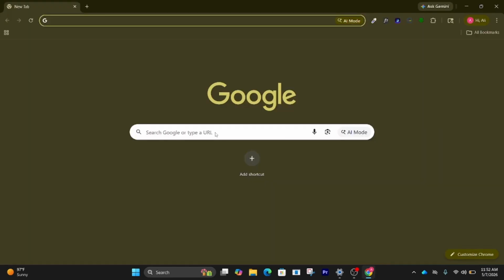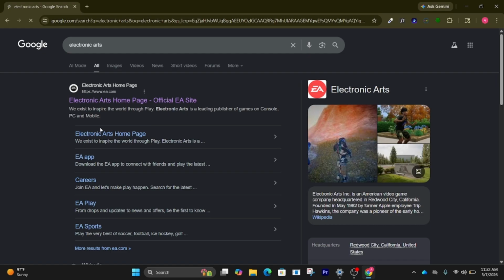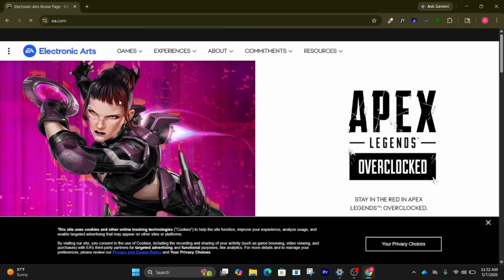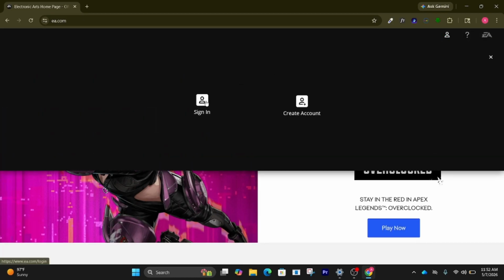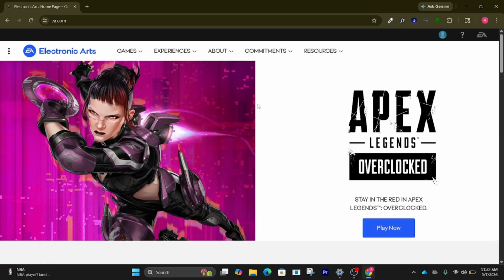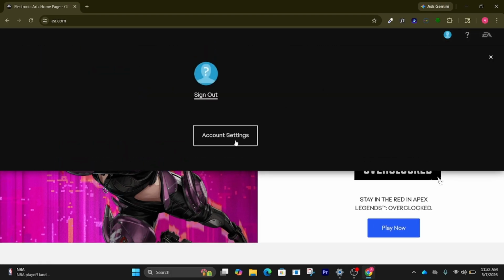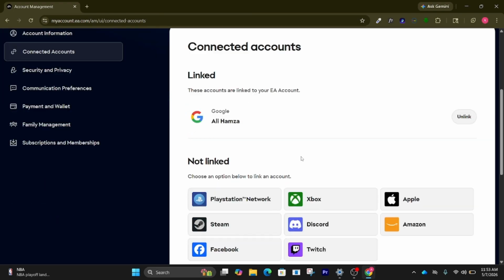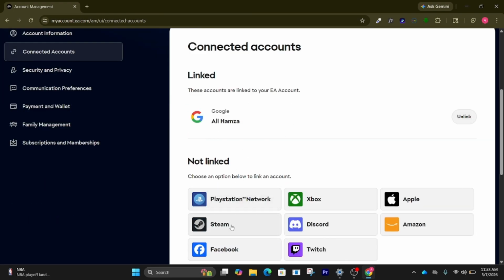How To Link Steam To PS5 2026 Connect Steam to PS5 Easily!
Learn how to link your Steam and PlayStation accounts to your Electronic Arts account for a seamless gaming experience. This guide covers the step-by-step process of connecting your accounts, ensuring you can manage everything under one roof. Discover how to effectively use the 'Connected Accounts' feature within EA Games to better manage your EA FC and other gaming profiles for optimal gaming.

link steam to ps5 2026
connect steam account to ps5
playstation network steam link
how to link steam and psn
ps5 steam cross-progression
stream steam games on ps5
link steam to playstation 5
steam on ps5 tutorial 2026
connect steam to playstation network
ps5 remote play steam guide